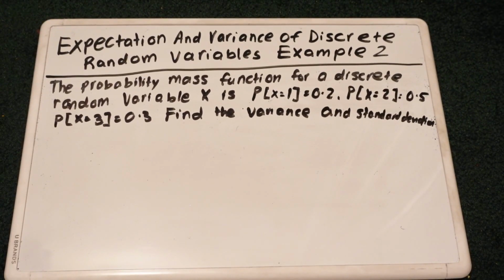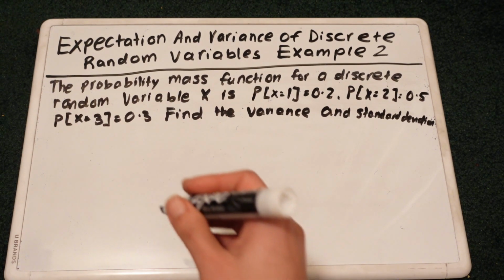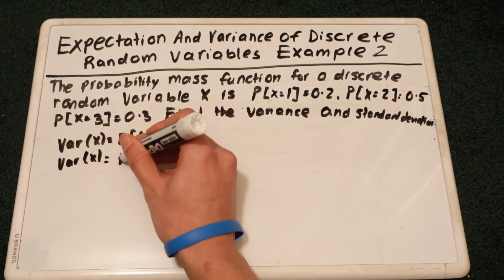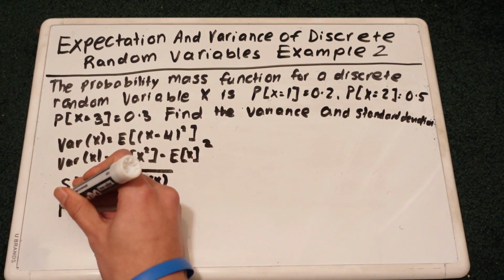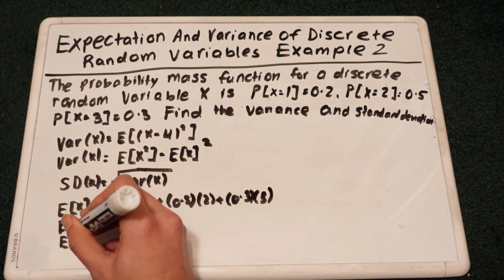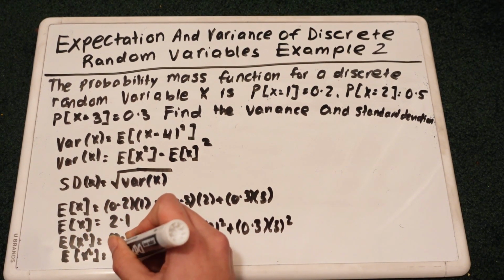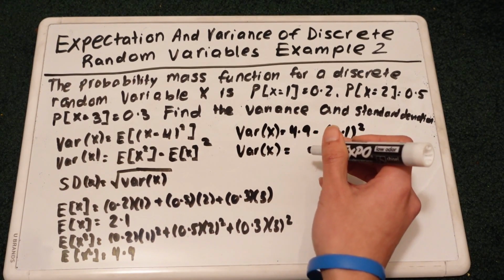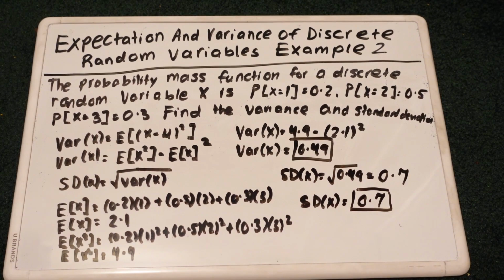Mathematical Theory Of Probability - Expectation And Variance Of Discrete Random Variables Example 2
This is me doing another example of an expectation and variance of discrete random variables problem in Probability. Hope you enjoy it!